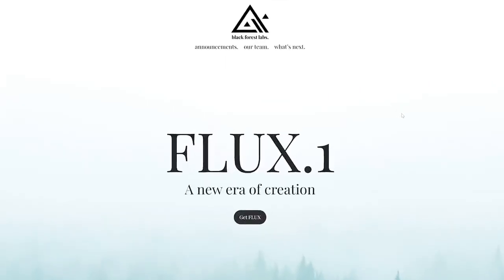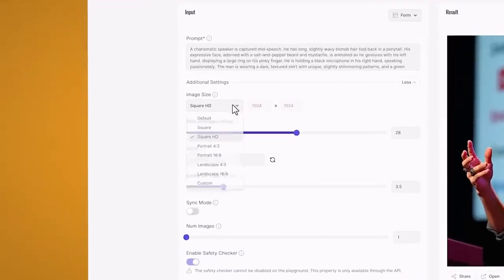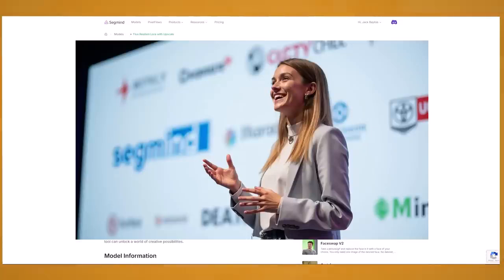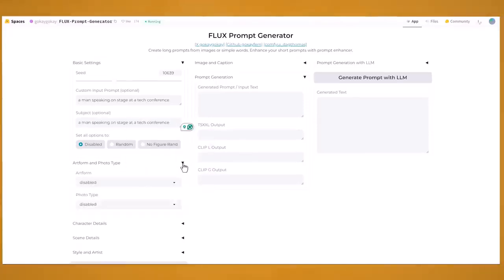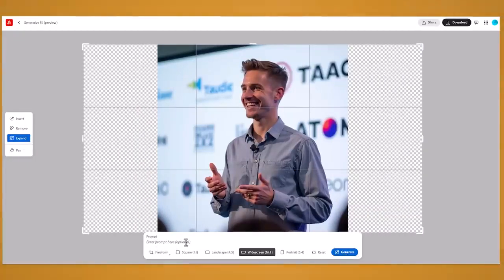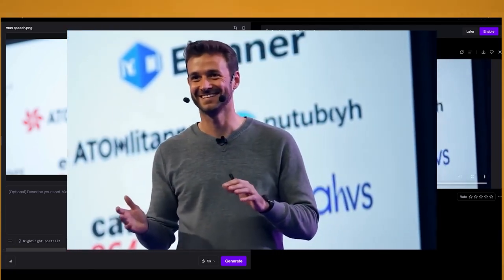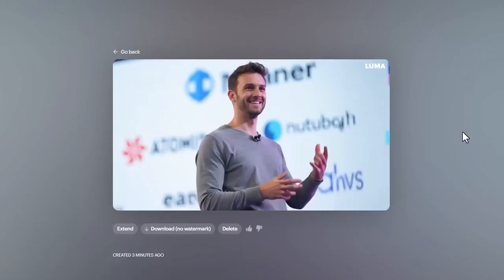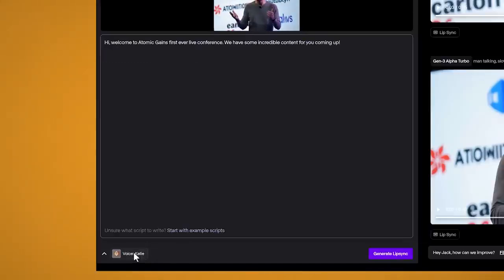Mind Blowing Realistic AI Images & Videos with FLUX AI Unlock Free Tools!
In this video, we dive into the incredible Flux AI image generator and explore how to combine it with an AI video generator for creating stunningly realistic videos. We’ll guide you through generating these images for free, showcasing various websites that offer this service.

We highlight Hugging Face's platform where the Flux One Dev model can be accessed easily. Additionally, we discuss the advanced settings available in the realism model and share tips on optimizing your results. Get ready to unlock a world of creativity with these powerful tools!